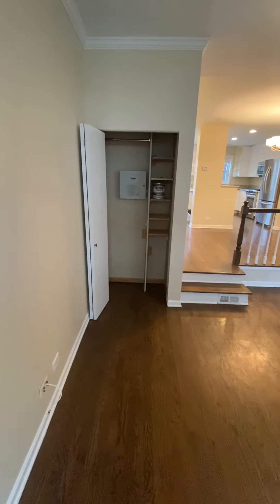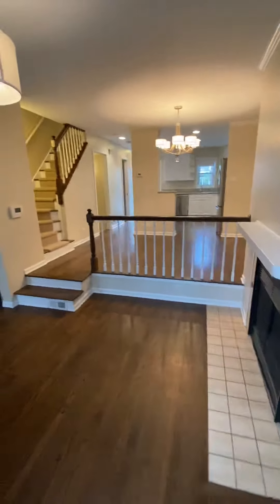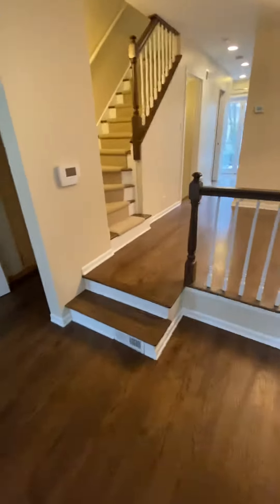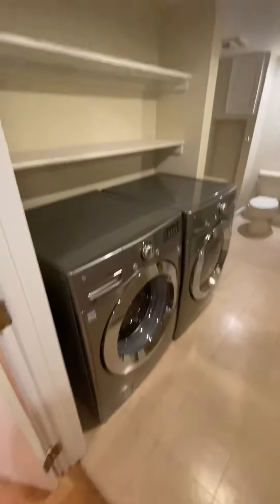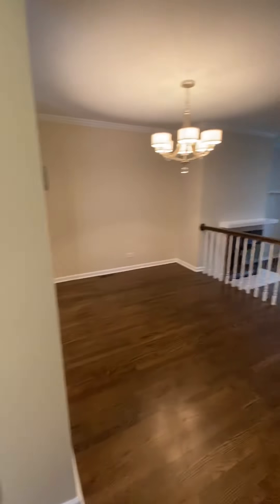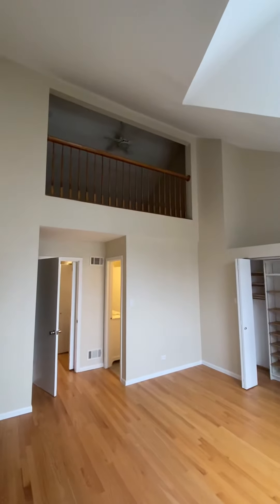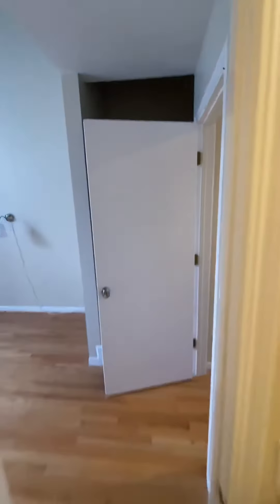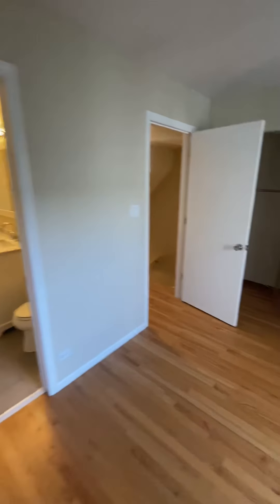3315 N Racine Unit D